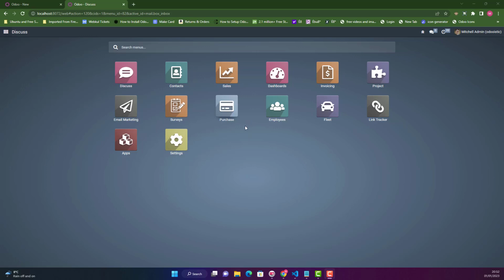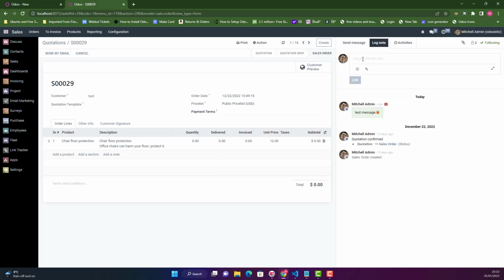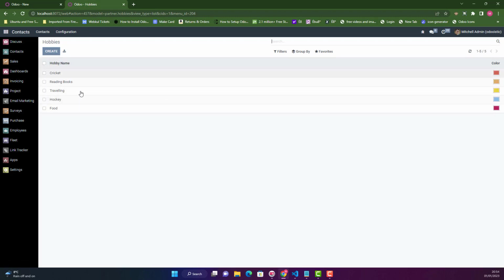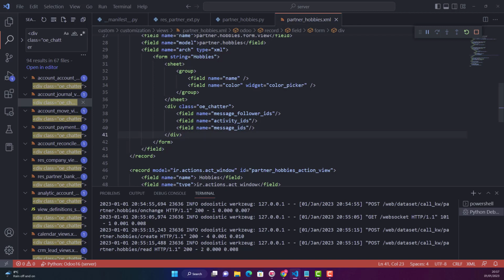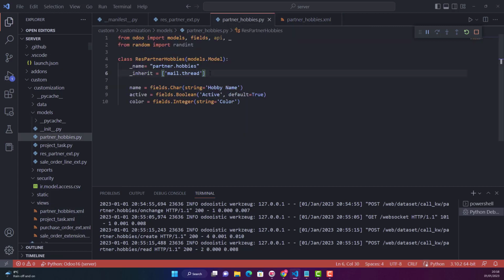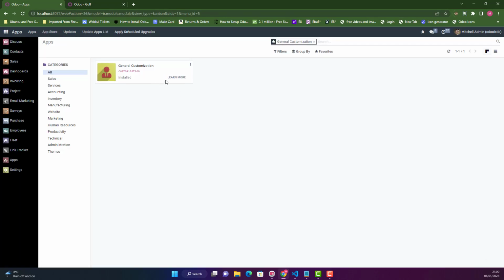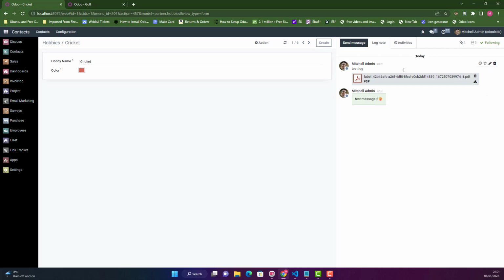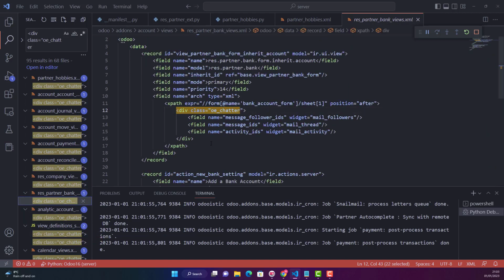How to Add Chatter in Our Form View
In this video i have shown how to add a chatter functionality in our Form view by using Odoo 16. Chatter means all 3 functionalities which are log notes, send messages and log activity.